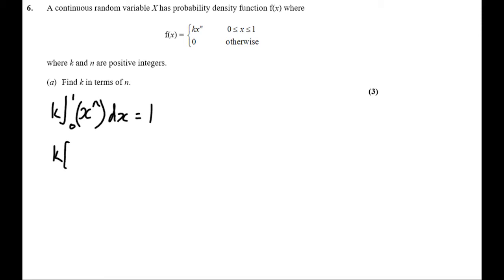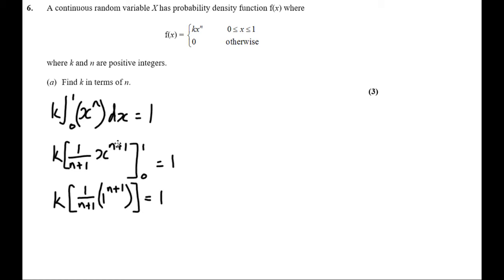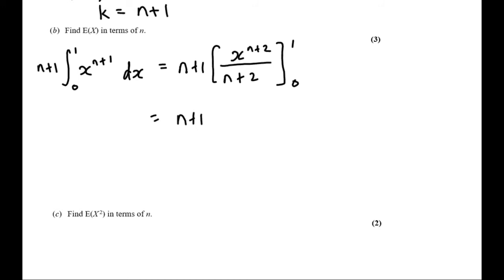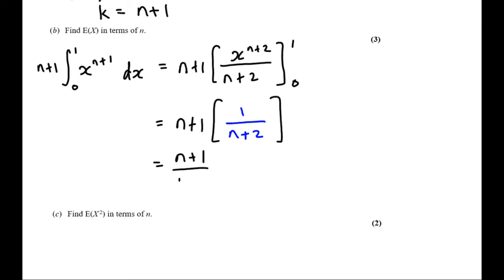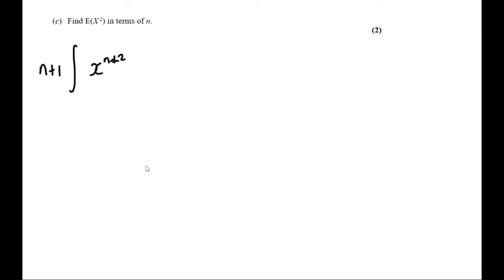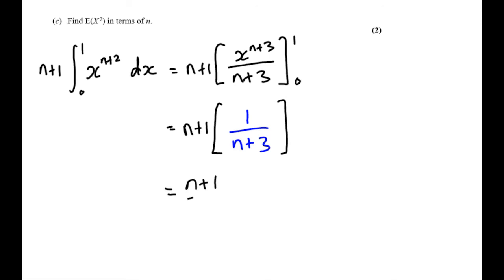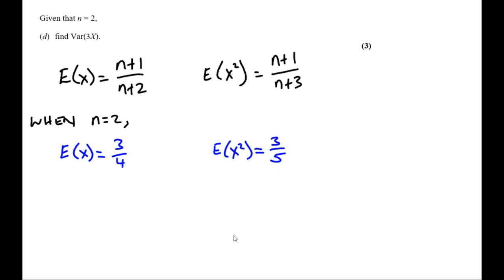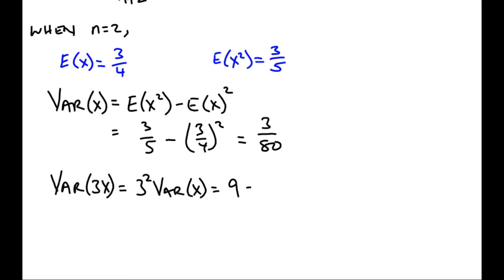S2 June 2015 Walkthrough Q6